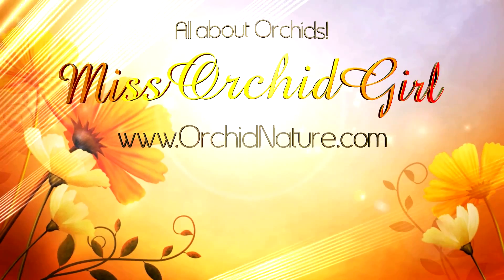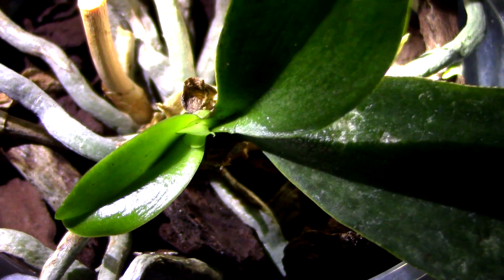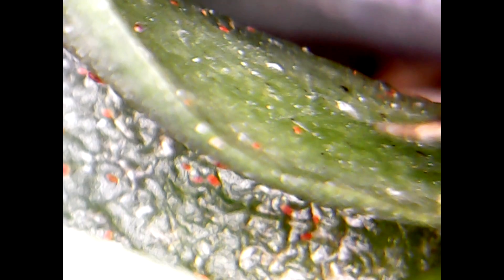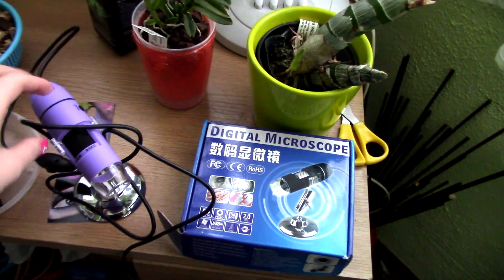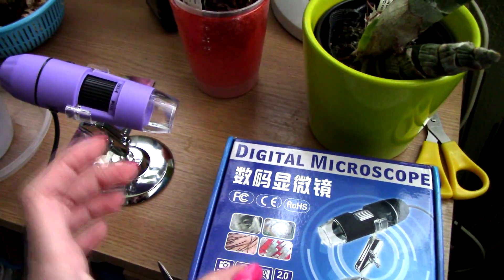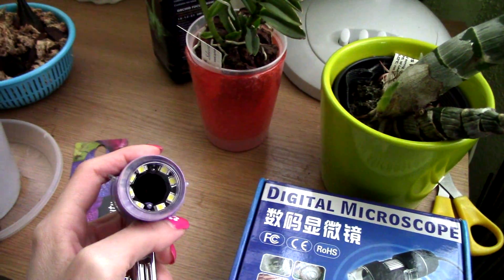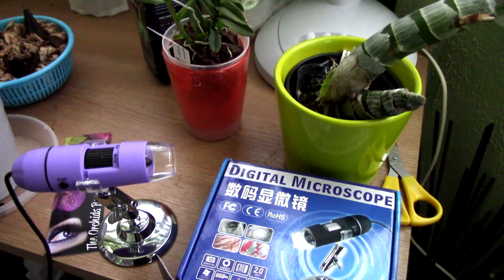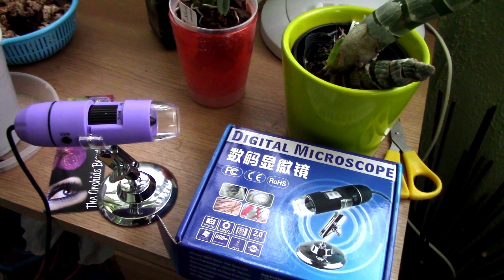Close up on spider mites - a microscopic view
I had the chance to take a look at these critters that are roaming on some of my plants right now with the use of the USB microscope :) very interesting and scary view, but enjoy :)
You can find this microscope here:
USA Amazon
USA ebay

Europe Amazon
Europe ebay